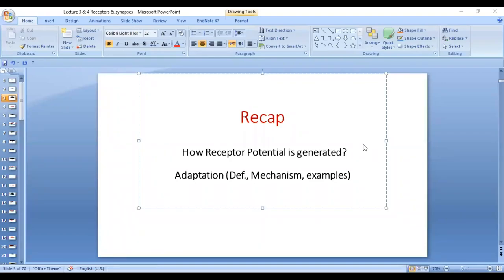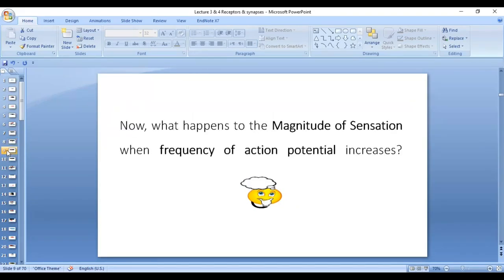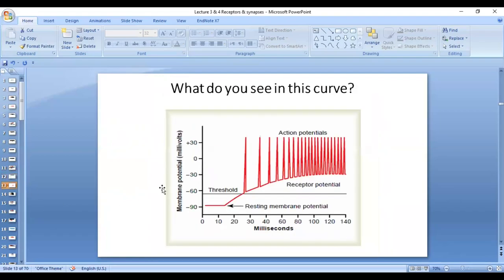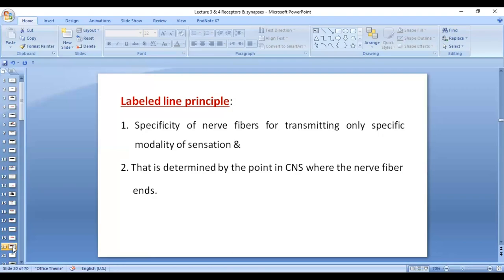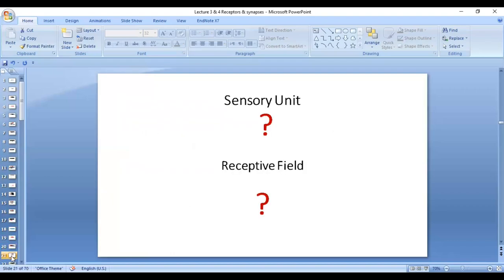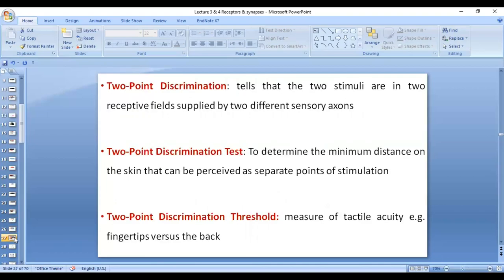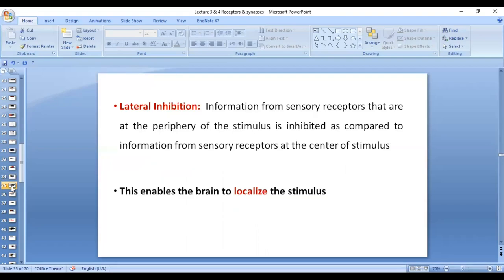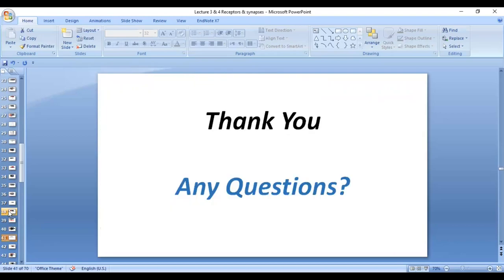3. Properties of Receptors | Sensory CNS Physiology | 2nd Year MBBS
More goodies on the channel:
PHYSIOLOGY CONTENT:

CoolConceptsinPhysiology head and neck anatomy lecture cns physiology, cns, cns physiology mbbs 1st year, cns examination, cns anatomy, cns playlist,